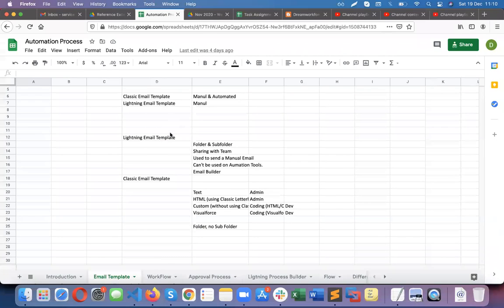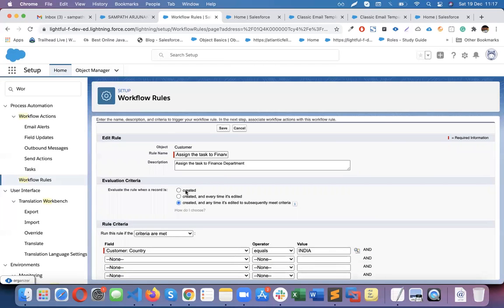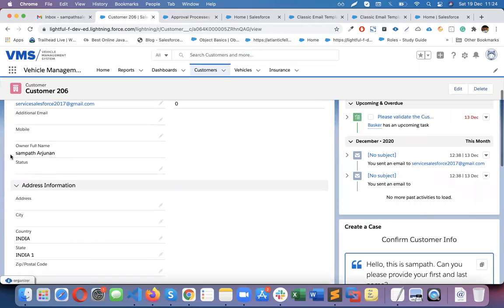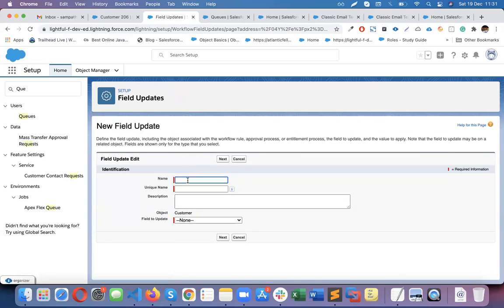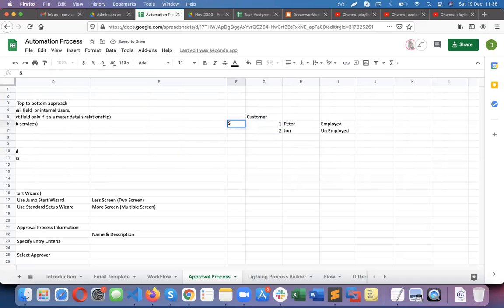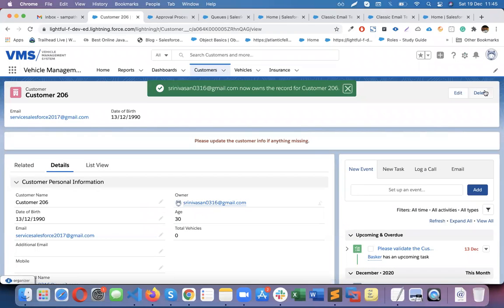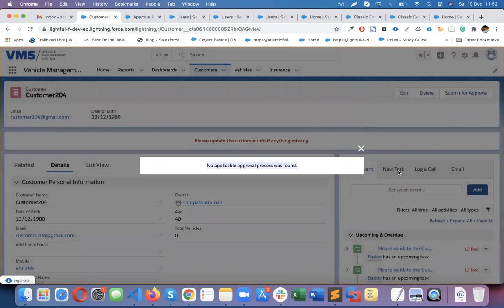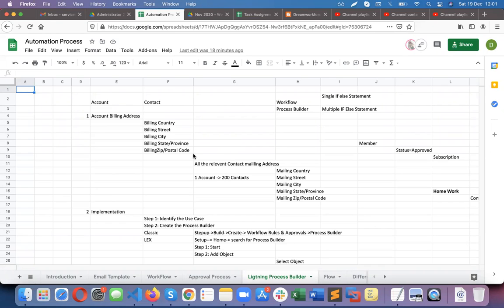2020 12 19 Part 1 Nov 2020 Weekend